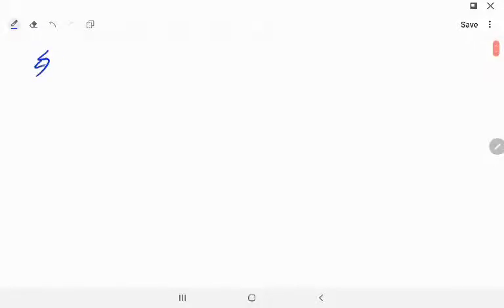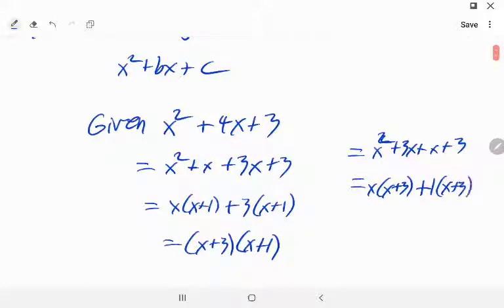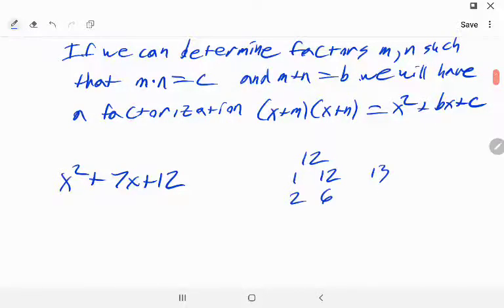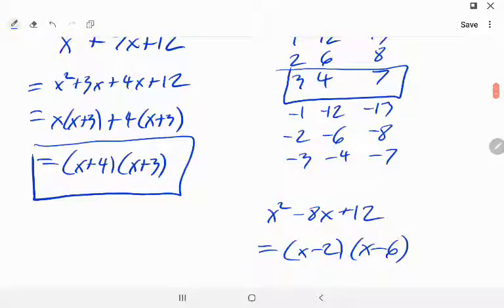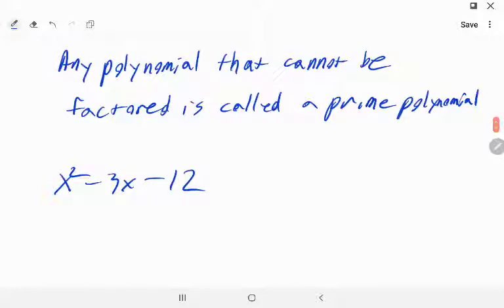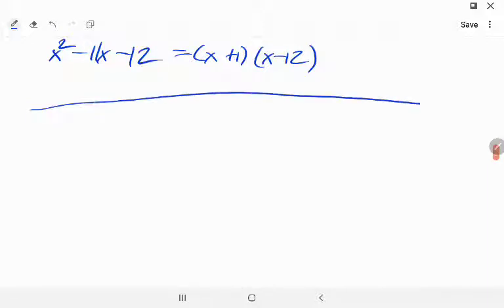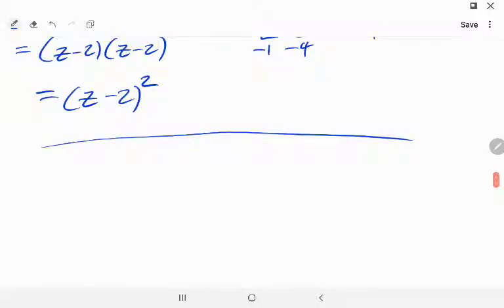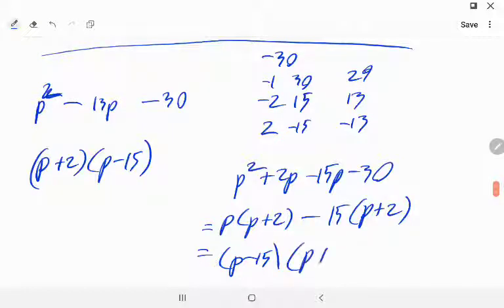MATGEN 110 Section 6 2